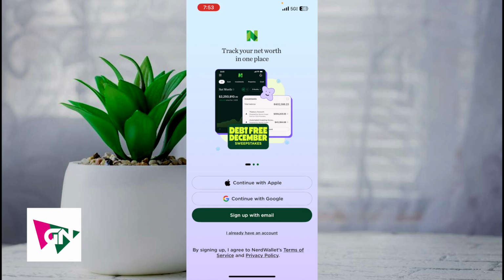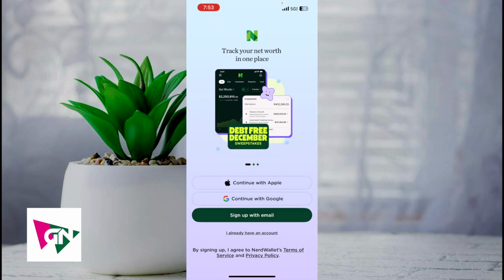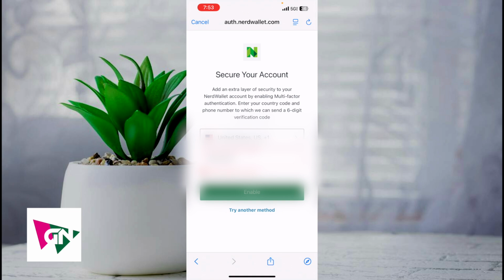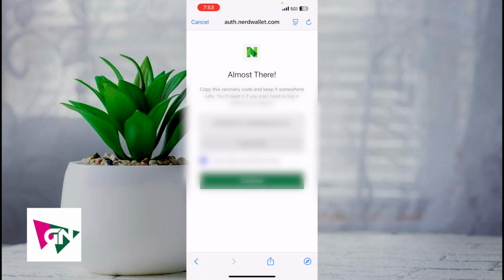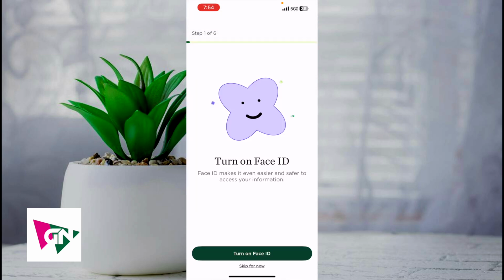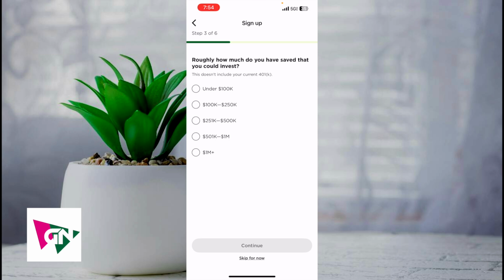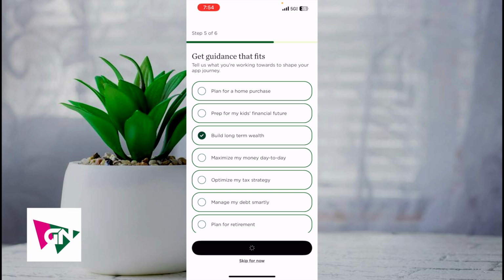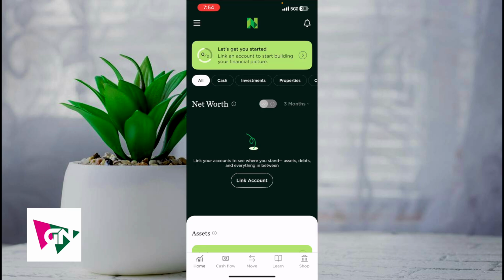How To Sign Up With the NerdWallet App!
New to NerdWallet and want to create your account? This quick guide walks you through the simple steps to sign up on the app. You’ll learn how to enter your details, verify your email, and set up basic preferences. Once you're in, you’ll be ready to track your finances, connect accounts, and start budgeting smarter. Perfect for first-time users getting started.